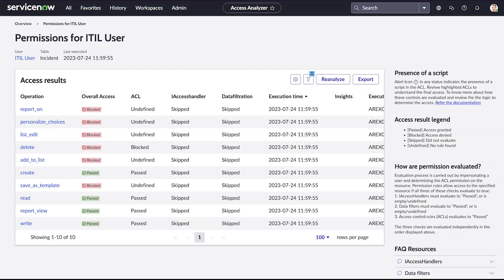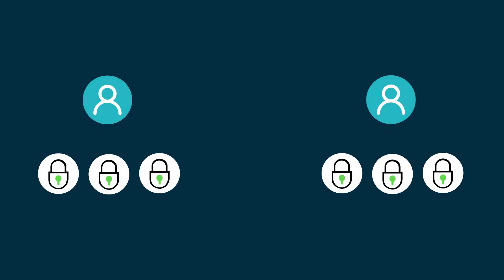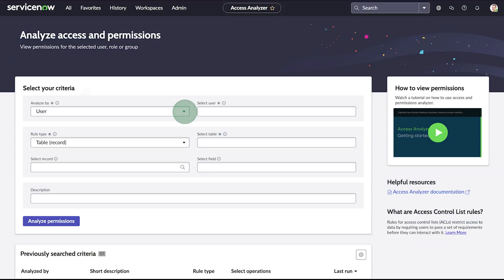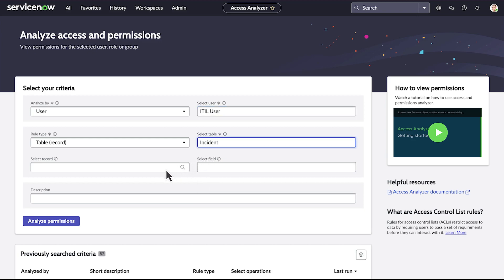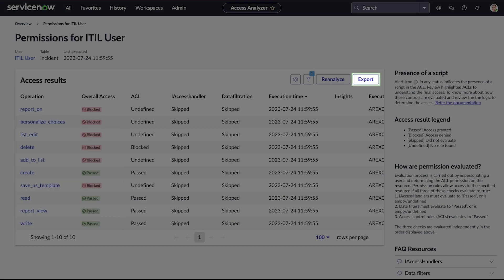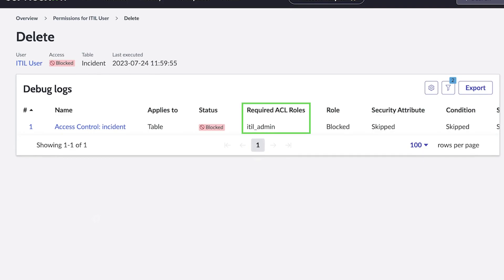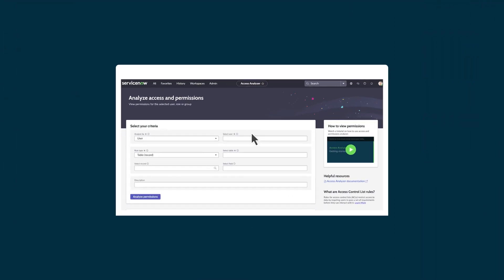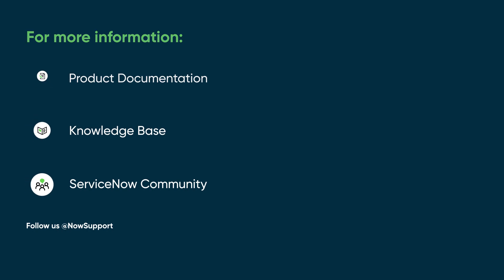Getting started with Access Analyzer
Explains how ServiceNow Access Analyzer can provide instance access visibility to improve your security posture, identity governance, risk management, and help you achieve your compliance goals.